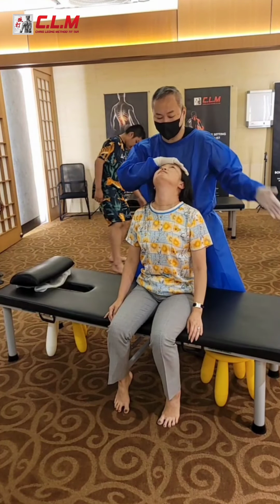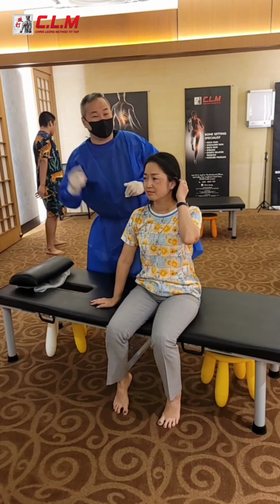Chris Leong Treatment for Neck and Lower Back Problems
Neck and Lower Back Problems | CLM Tit Tar Treatment done by Master Chris Leong 19/10/2022
Informasi Umum
Click on the link to find more about Master Chris Leong:
Direct me booking all outlet:

chris leong
bone setting
tit tar
tabib tulang
clm
mid valley
frozen shoulder
neck pain
lower back pain
hip pain
knee pain
五十肩
脱臼
腰骨痛
chiropractic
master
chris leong chiropractor
chiropractor
massage
patah tulang
urut
chiropractic adjustment
pijat